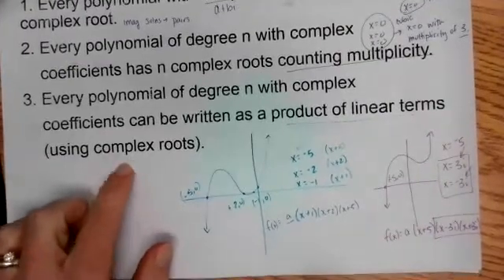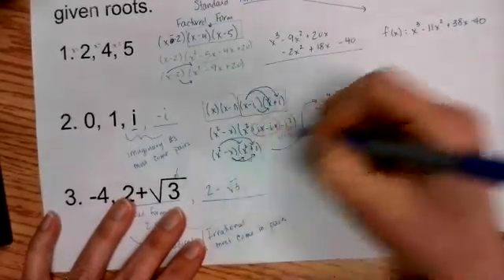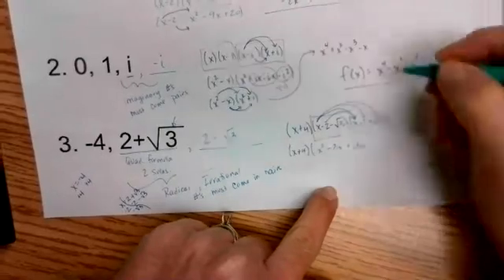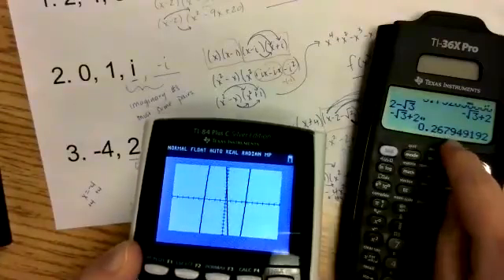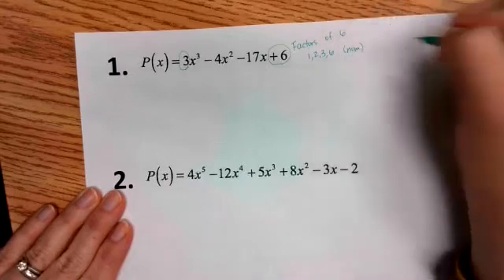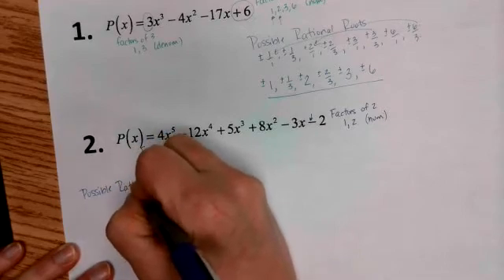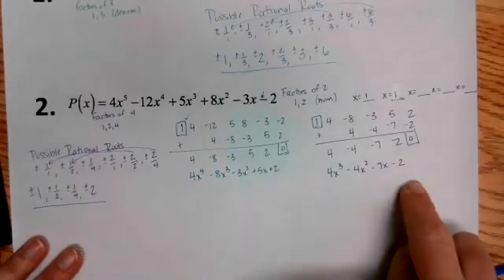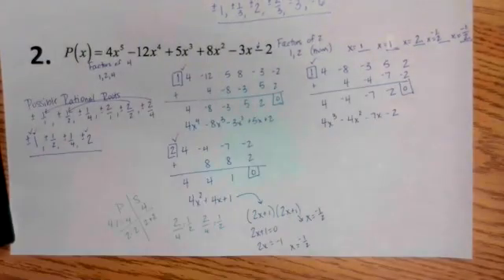HA2 Rational Root Theorem 3 22 21